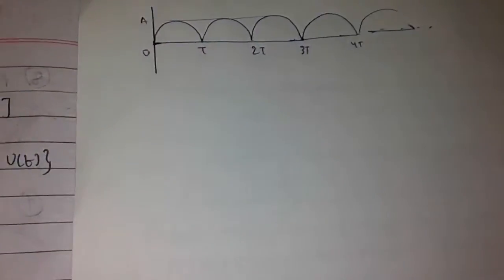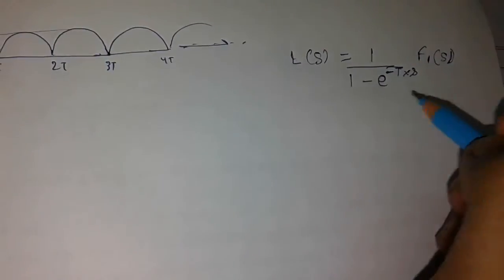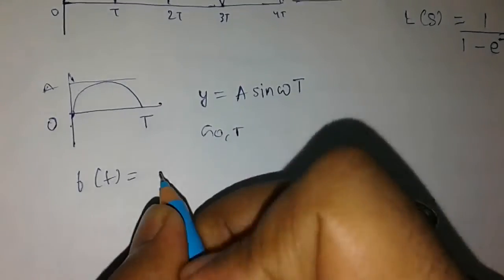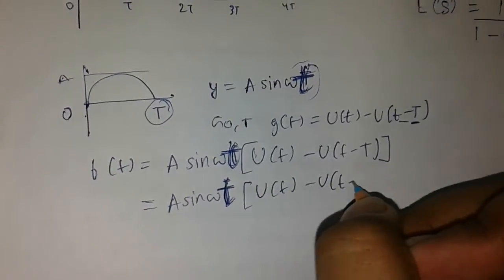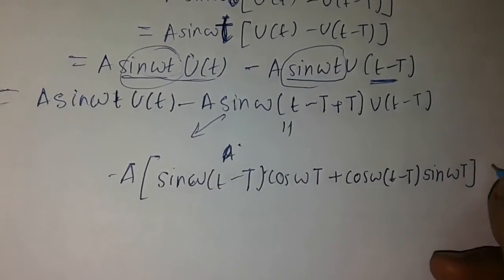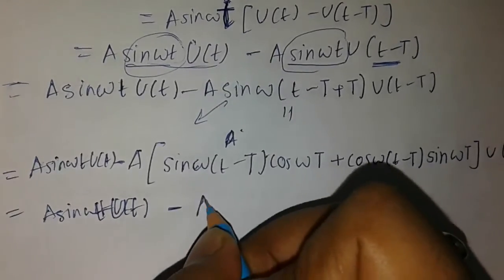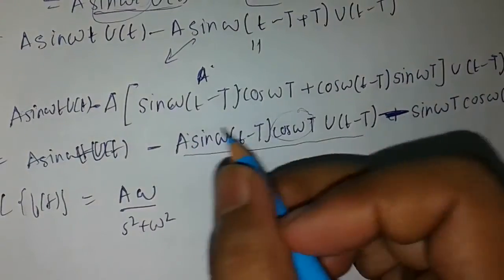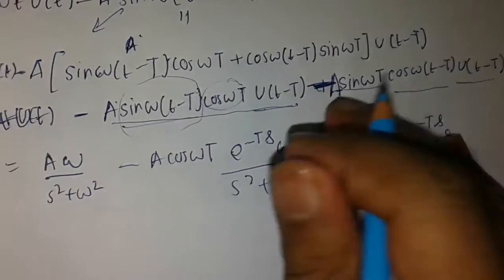Laplace Transform | Full Wave Rectifier | Periodic Signals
Laplace Transformation of Full Wave Rectifier Signal